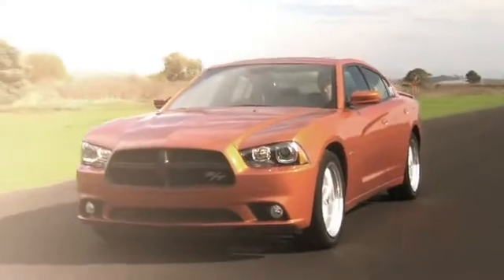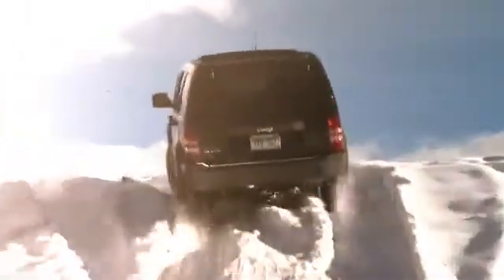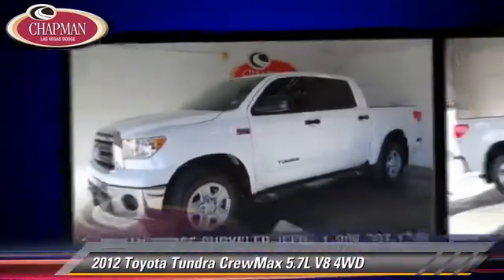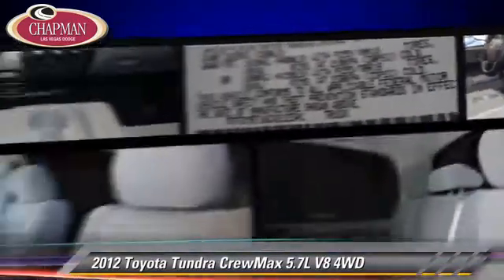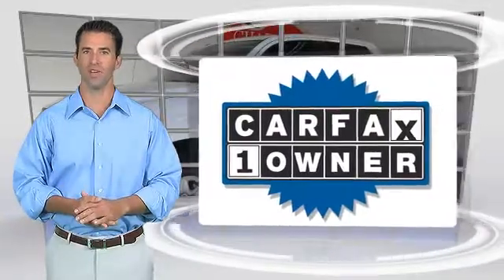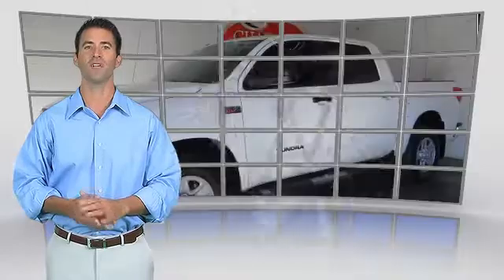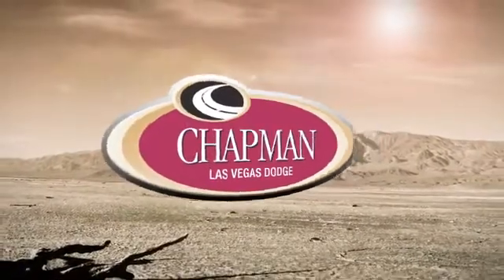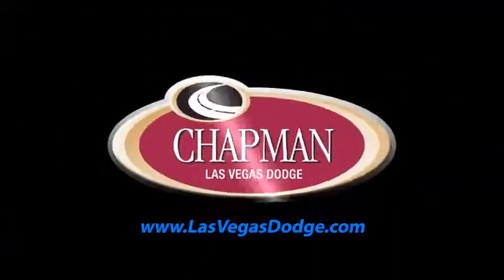Chapman Las Vegas Dodge Chrysler Jeep Ram, Las Vegas 89104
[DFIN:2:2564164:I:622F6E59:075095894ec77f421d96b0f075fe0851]